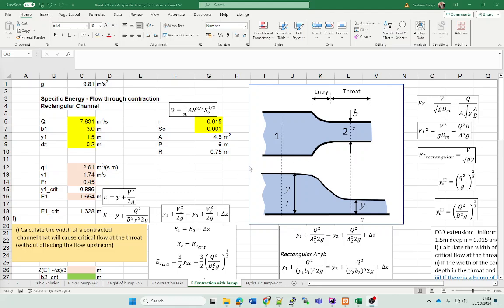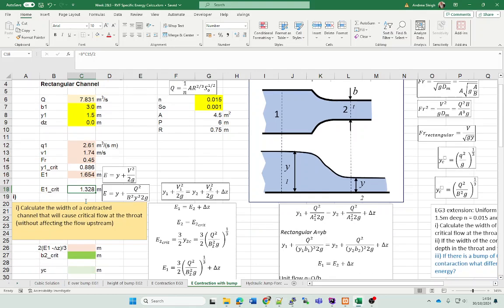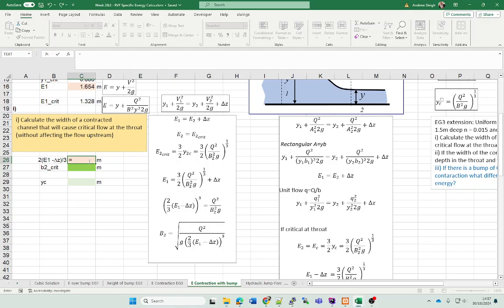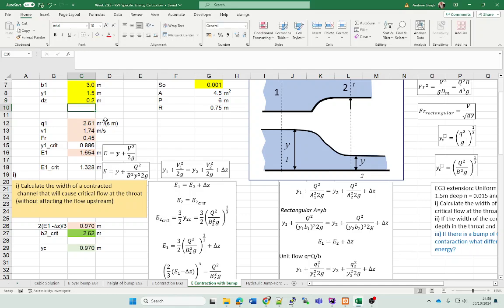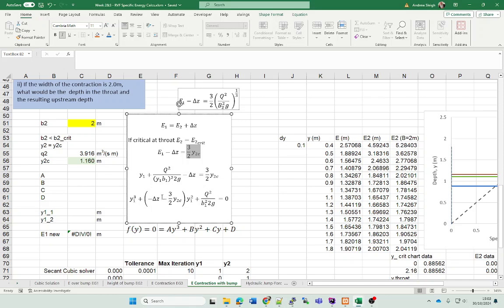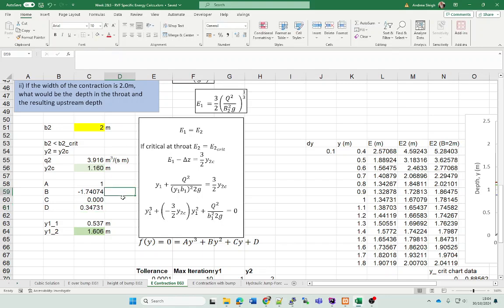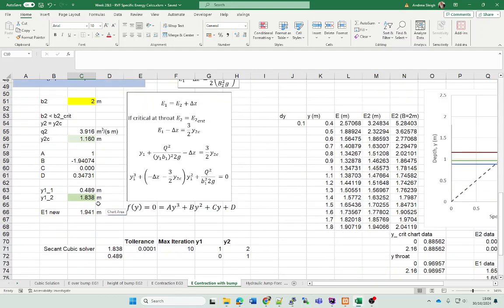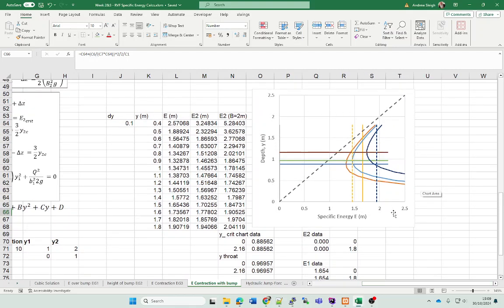Week 2 - RVF Specific Energy Calcs-Flow in contraction with Bump - EG3 extension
Specific Energy Calculation for a contraction with a bump.